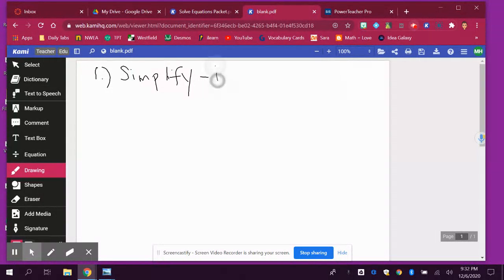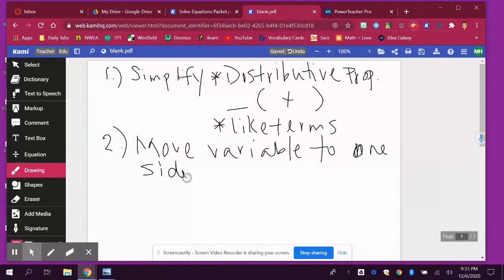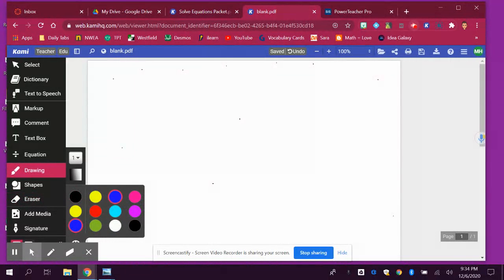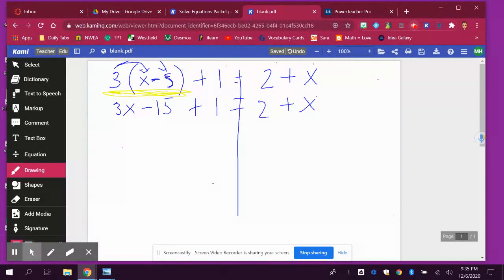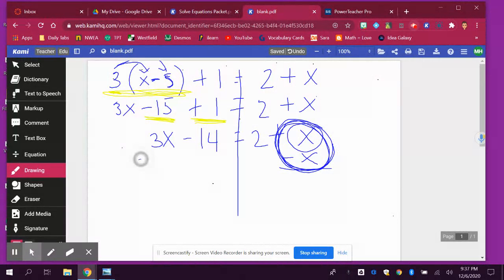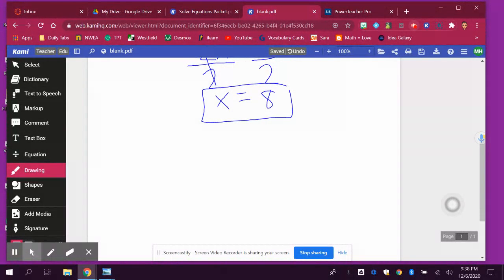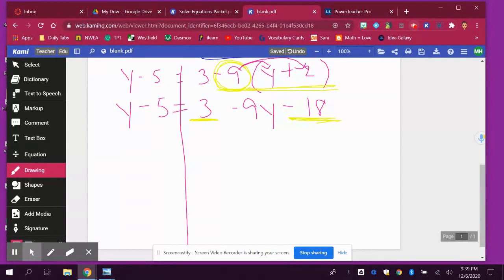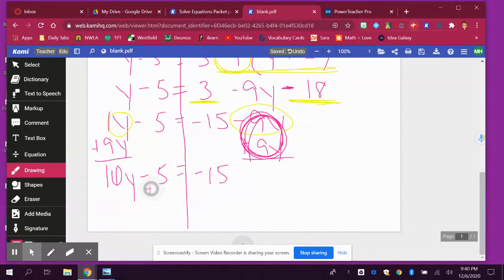Solving VBS Review